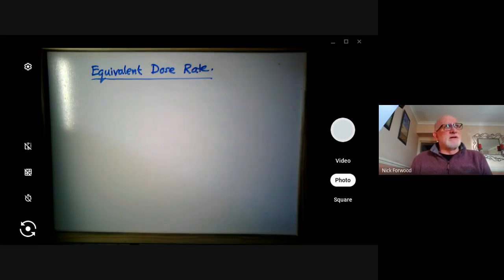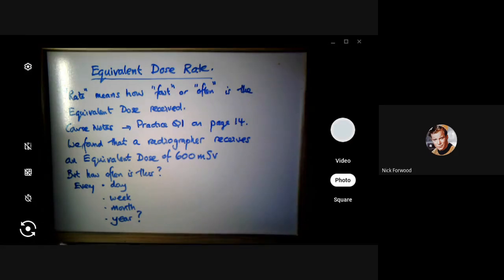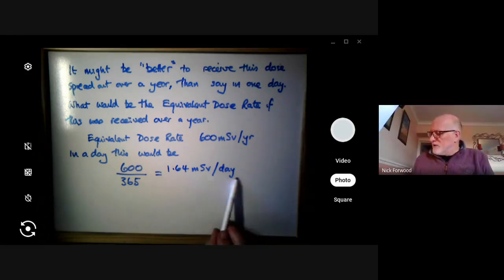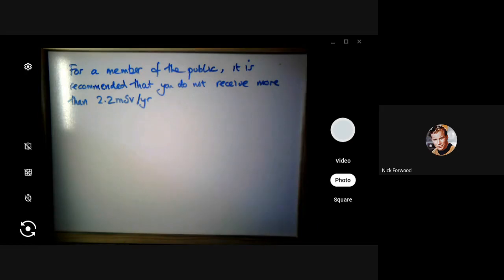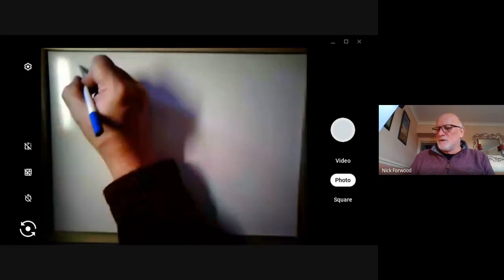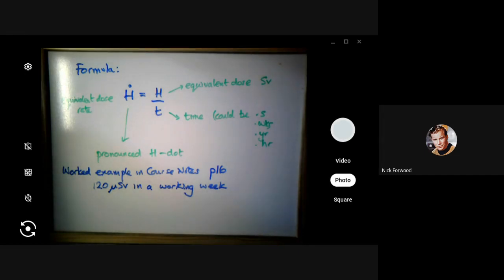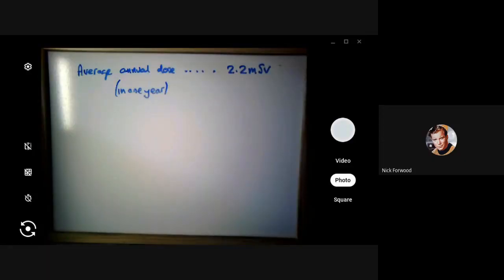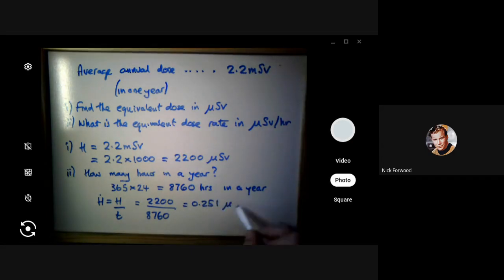Rad 7 Equivalent Dose Rate S3 Radiation